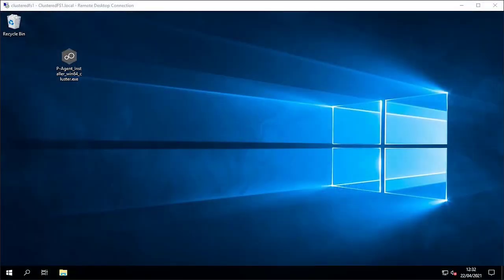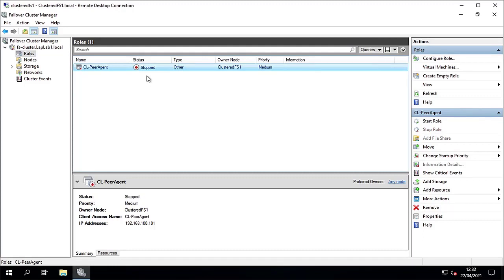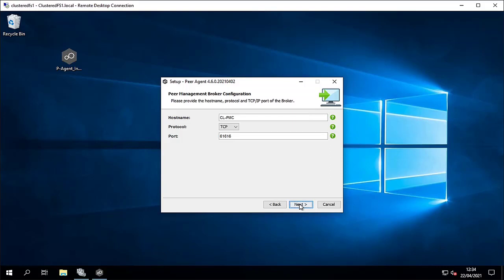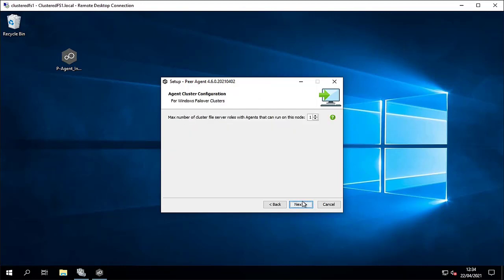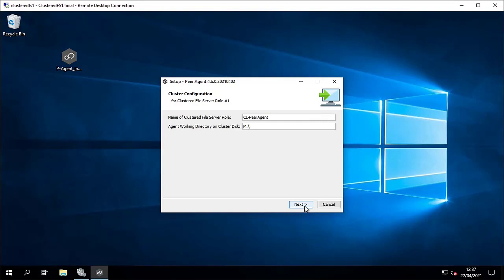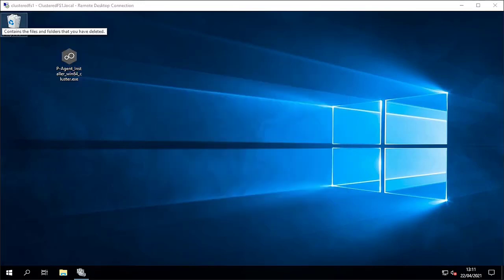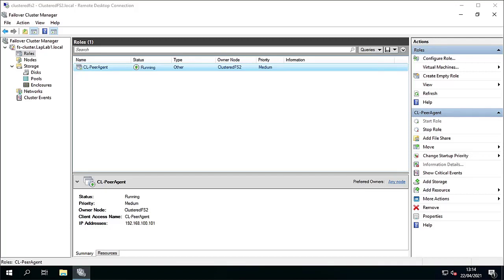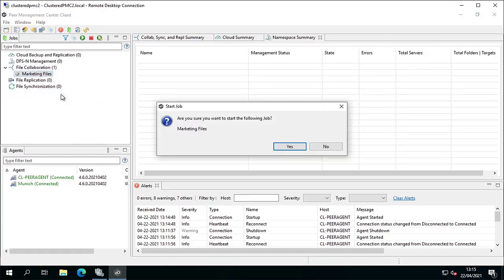How-To: PMC Clustering - #5.6 Upgrading Clustered Peer Agents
In this series, we'll explain everything you need to know about PMC clustering - using PeerGFS in a clustered environment.

The videos guide you step by step through the required processes, but you can jump to a specific topic at any time: